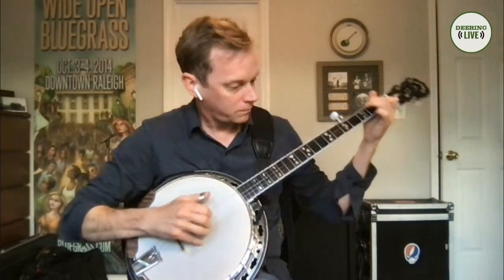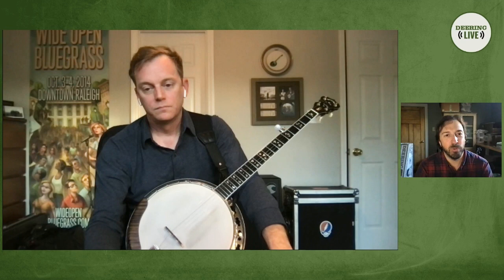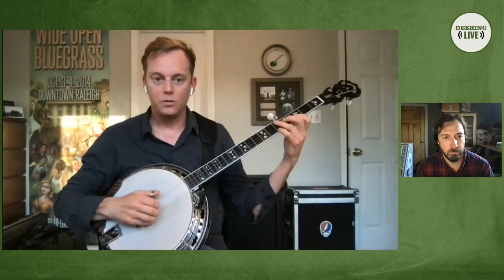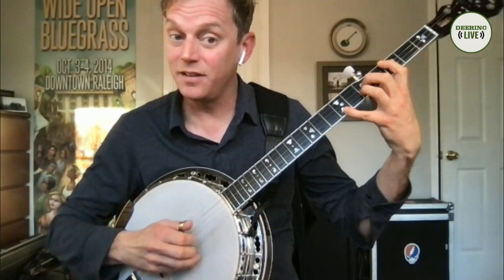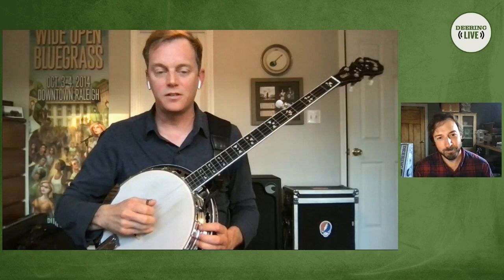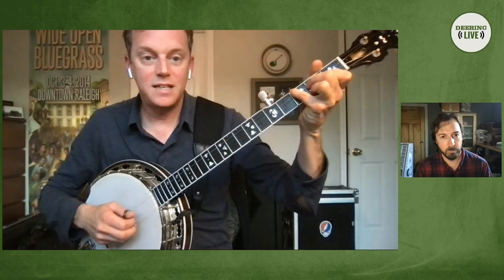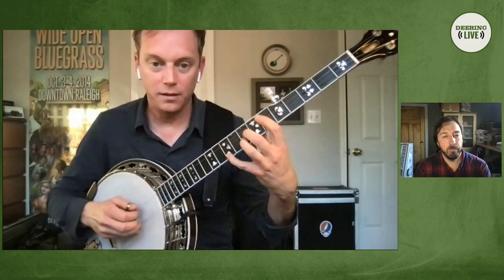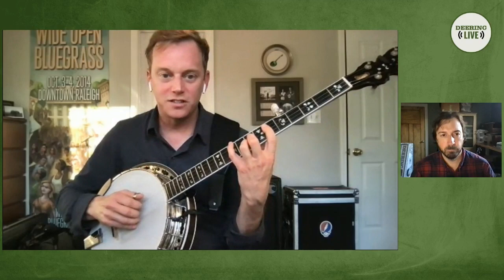Hank Smith | Deering Live Shorts | "Take Time"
Hank Smith performs the song "Take Time" from the forthcoming Hank, Pattie and the Current album, and breaks down his approach to playing roll patterns in odd time signatures.

Check out Hank online with his band, Hank, Pattie & The Current